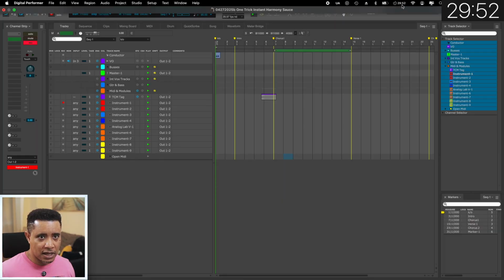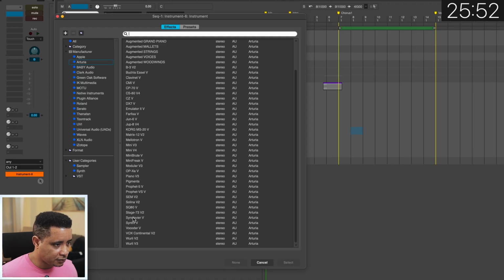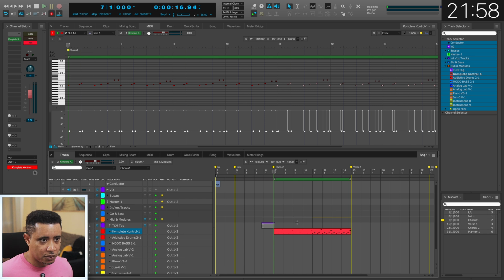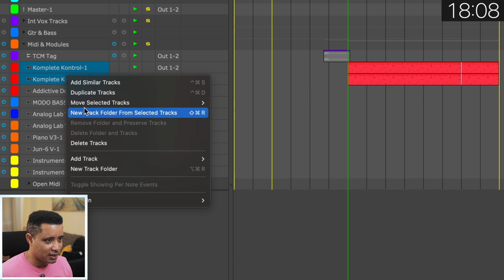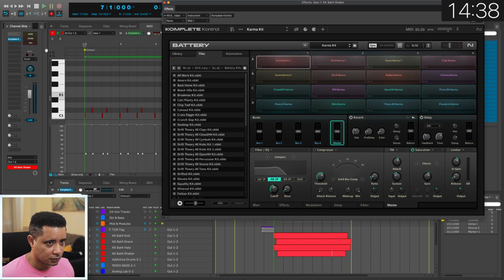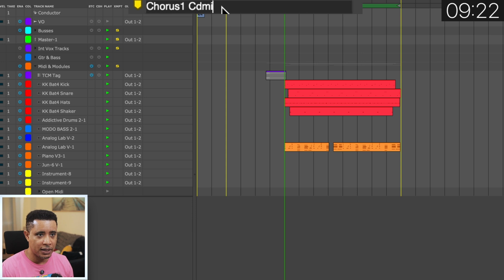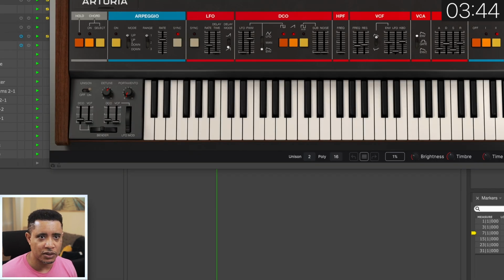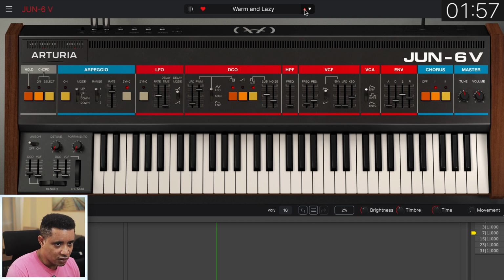Watch Me Build a Beat From Scratch! (30 minutes or Less)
No cuts just 30 minutes of impromptu cooking up!!
I call this one "Brown Leather Wallet".

0:00 Intro
1:00 Drum Choice
3:05 808 Choice
4:00 EP Choice
4:33 Piano Choice
5:00 Synth Choice
5:20 Saturate Drums
6:00 Drum patterns
11:55 Drum Seperation
14:20 Level Set Drums
16:39 Keys Idea
18:35 Keys Recording
21:05 The Chords
22:11 Mix Touch up
22:56 Bass Idea
24:20 Bass Record
25:16 Piano Idea
26:45 Juno Explore
28:55 Juno Record
30:30 Alarm Stop
30:55 Outro